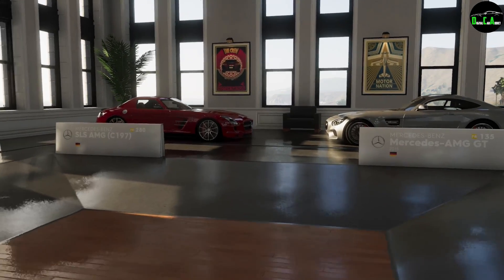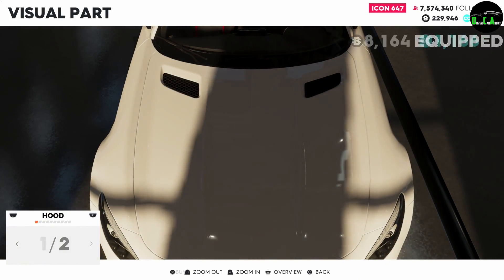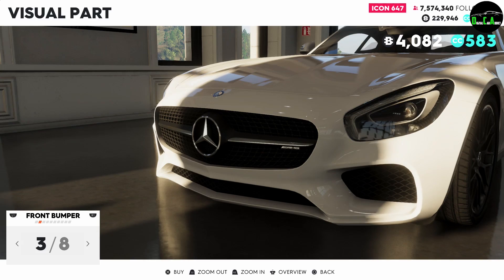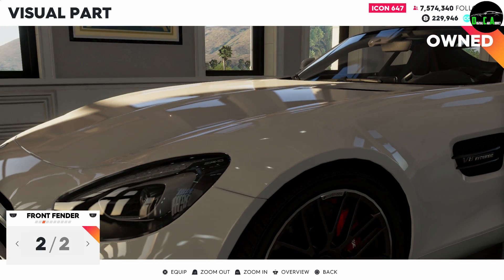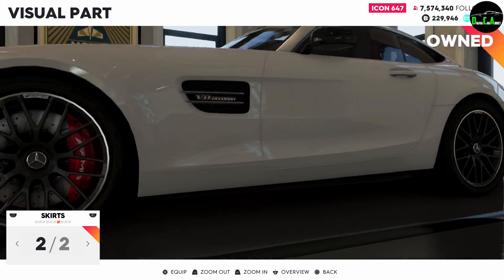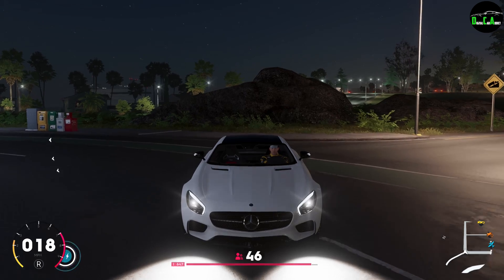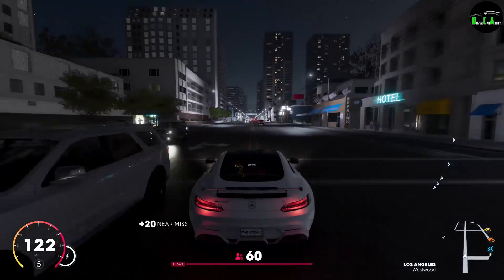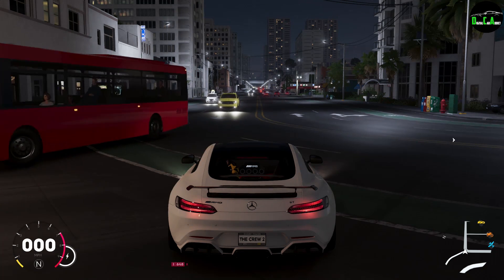The Crew 2 - MERCEDES AMG GT - Customization, Top Speed Run, Review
2015 Mercedes-Benz AMG GT

Price - $510,300 (Gold Edition $408,239)
Class - Street Car
Perf Level -  135 (Max 280)
Top Speed - 209 mph (337 kmh)